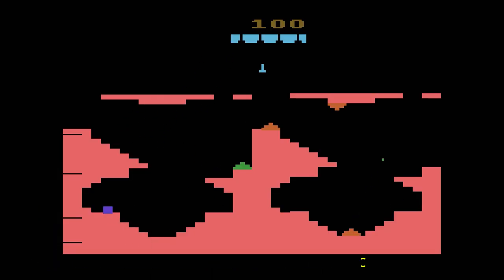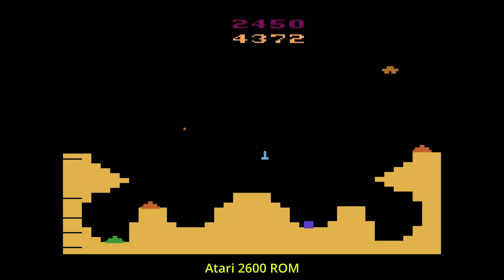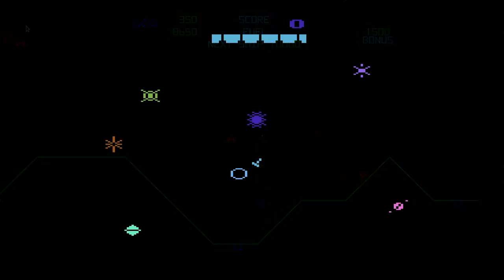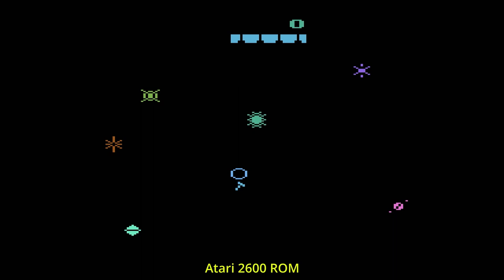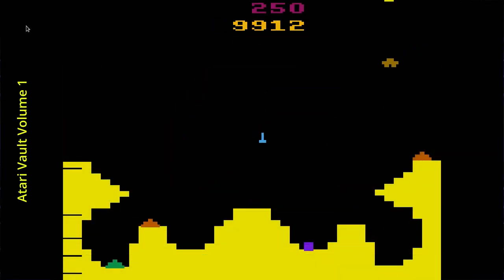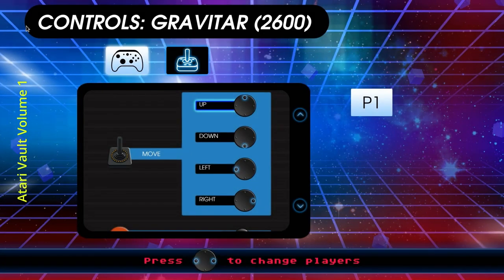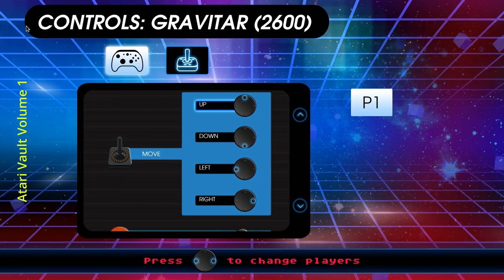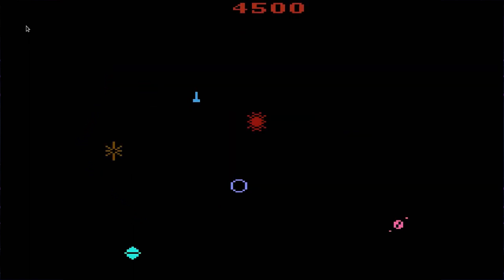Gravitar (Atari 2600) - The new Atari VCS - Mockduck Plays Games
Gravitar (Atari 2600)
Developed by: Atari Inc.
Released on: 3/18/22
Also Available on: Atari 2600, Many old/new consoles, PC